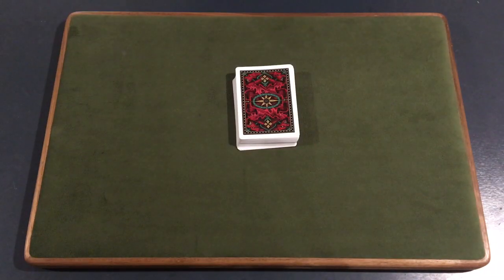Crazy Card Trick With a MIND BLOWING FINALE!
VIDEO SUGGESTIONS?